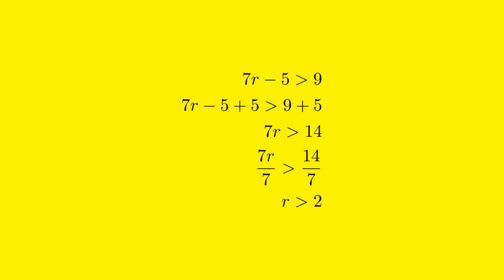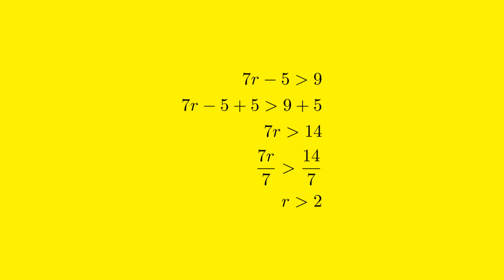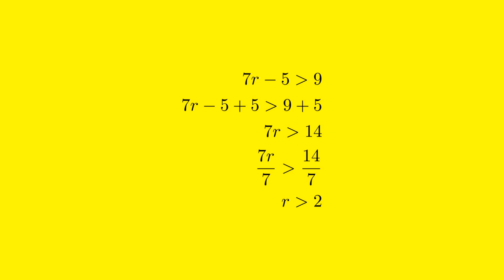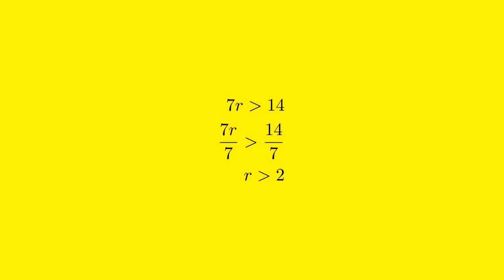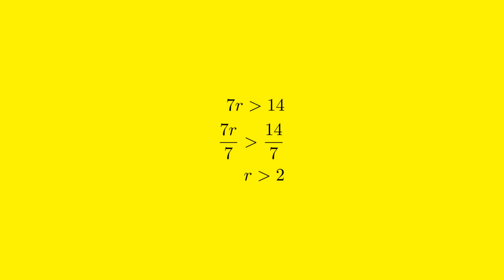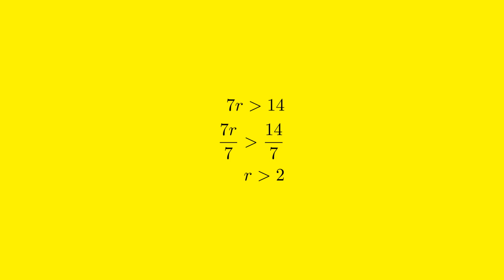Solving Inequality 7r - 5 › 9 | Step-by-Step Tutorial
Learn how to solve inequalities with this step-by-step instructional video. Follow along as we solve the inequality 7r - 5 › 9 and represent the solution in both inequality and interval notation forms. Grab your pen and paper, and let's get started!